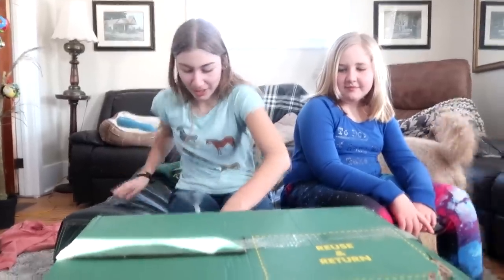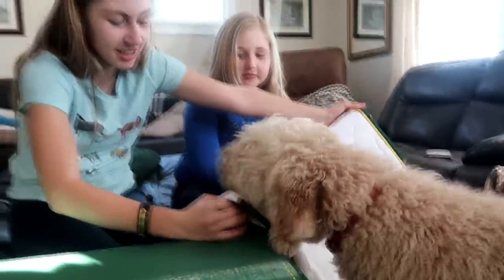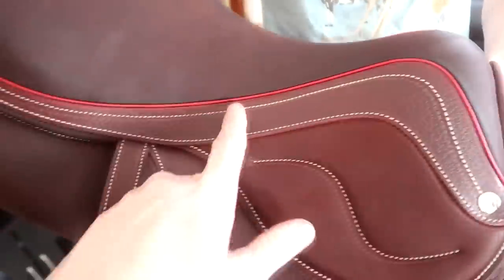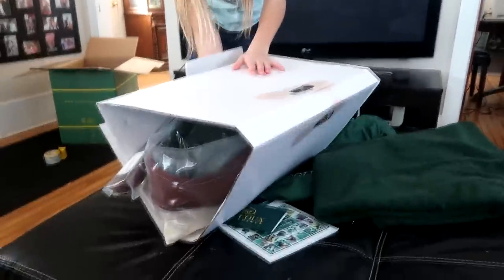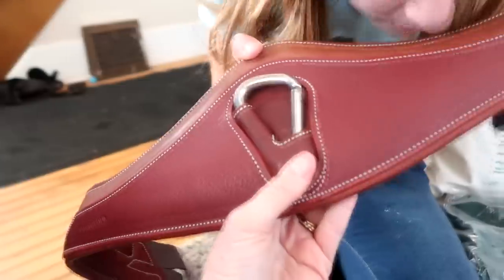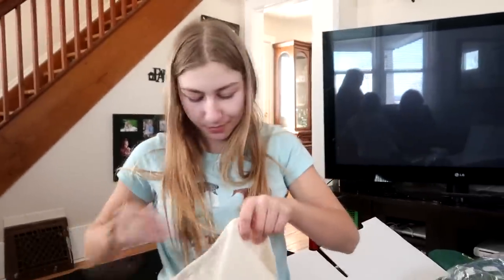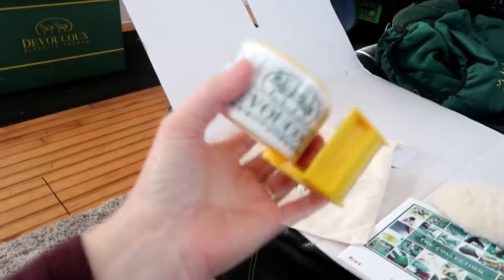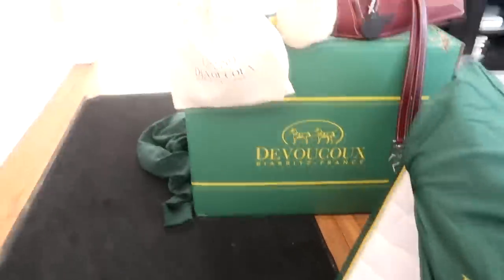JUMPING SADDLE UNBOXING! CUSTOM DEVOUCOUX CLOSE CONTACT JUMPING SADDLE UNBOXING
CUSTOM DEVOUCOUX CLOSE CONTACT JUMPING SADDLE UNBOXING!

DaybyDayVlogs
110 North Front Street - A3,
Suite #213
Belleville, Ontario, K8P 0A6
Canada